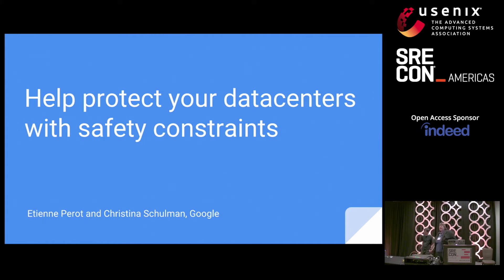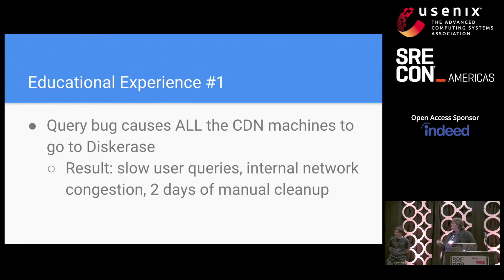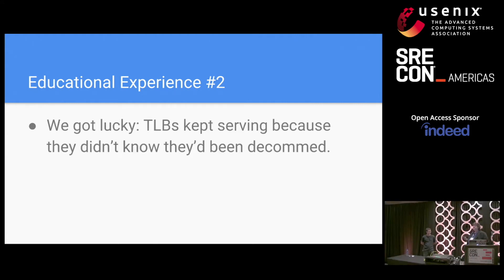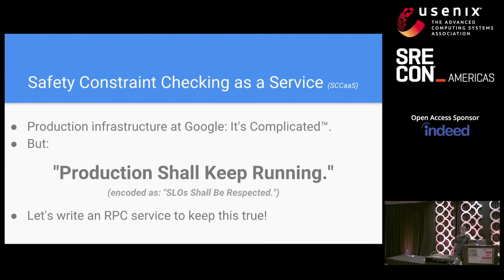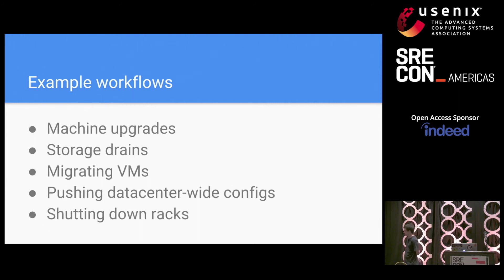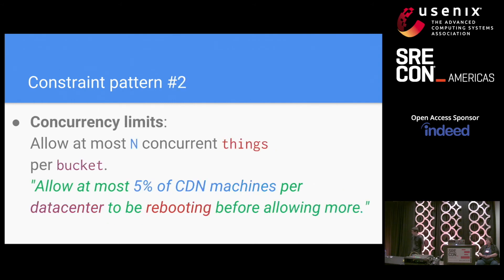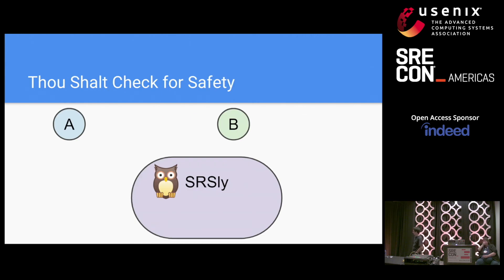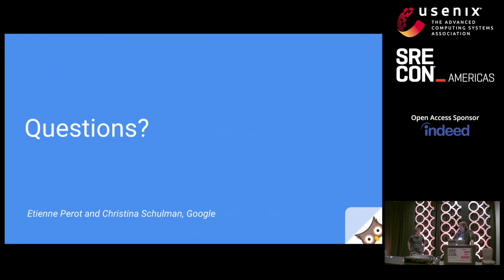SREcon18 Americas - Help Protect Your Data Centers with Safety Constraints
Christina Schulman and Etienne Perot, Google

Running a multi-tenant, multi-datacenter compute infrastructure requires automating machine management across their respective lifecycles. We look at how Google keeps its own infrastructure safe in the face of rogue automation and human error, as well as ever-changing machine management software.

We’ll discuss common failure patterns that we’ve encountered in Google’s automation systems, and ways to avoid and mitigate them. We’ll also cover principles of a good production safety constraint checking service: when to use it, what constraints it should have, and how to make that system safe from itself.

These principles apply at any scale, and it’s easier to apply them if you start early.